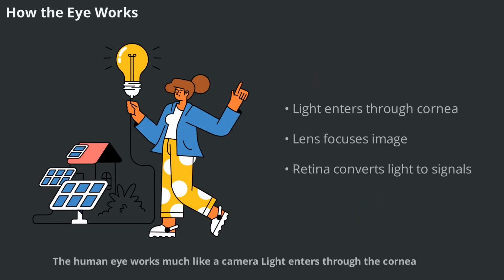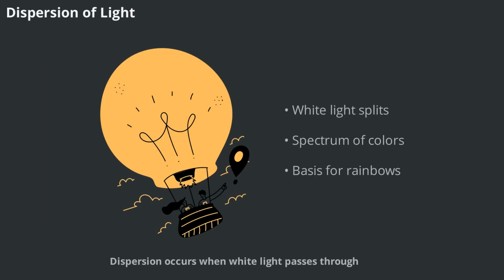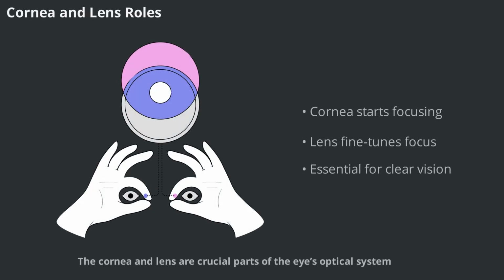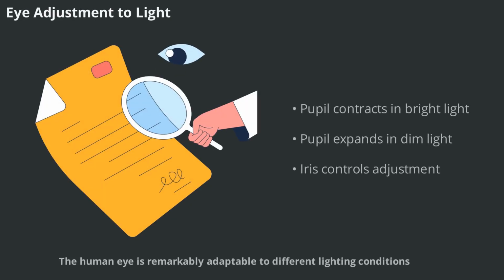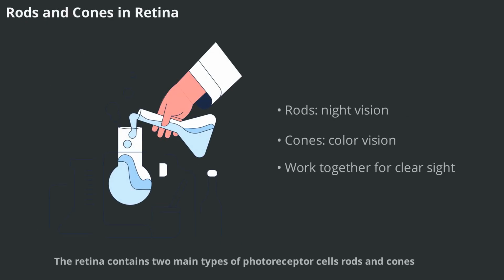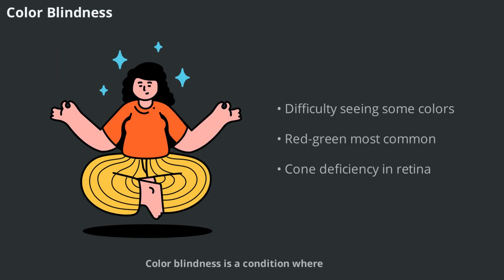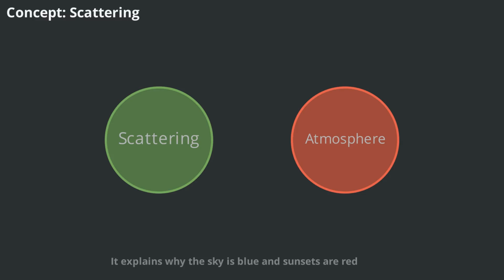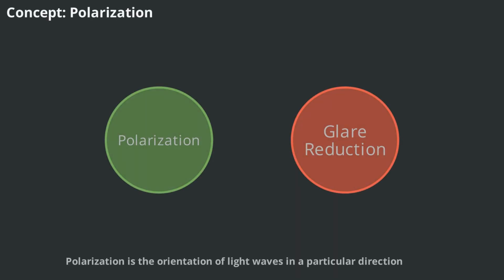How I Cracked The Human Eye & Colorful World: Class 10 Physics Secrets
Unlock the mysteries of Class 10 Physics with this comprehensive guide on 'The Human Eye & Colorful World'. Discover how the eye perceives color, understand optical phenomena like dispersion and scattering, and learn about common defects and their corrections. This video breaks down complex concepts into easy-to-understand explanations, perfect for students aiming to ace their exams. Dive into the fascinating world of light and vision!